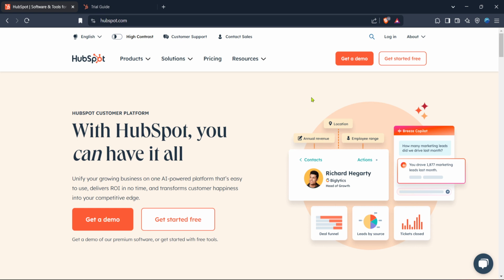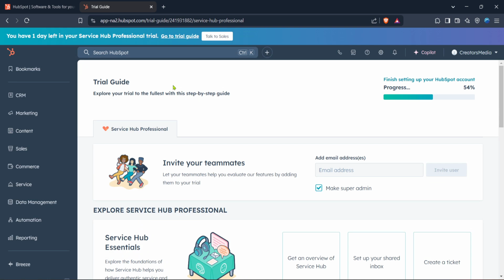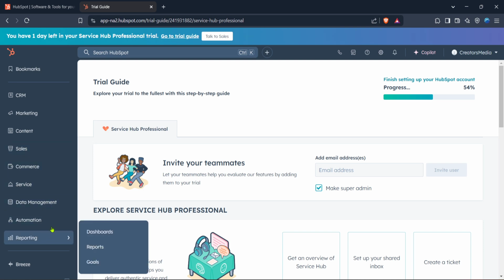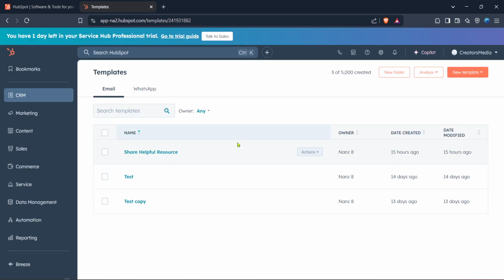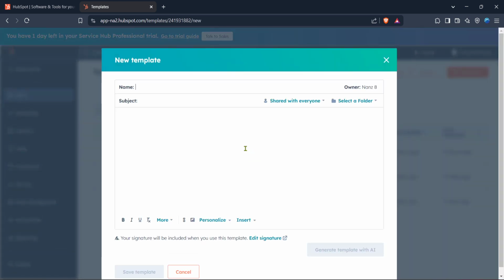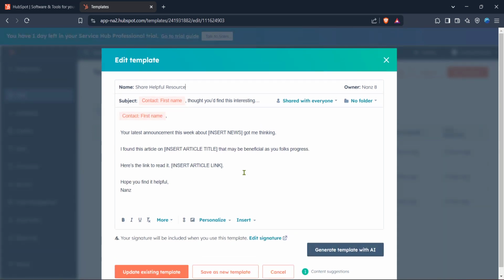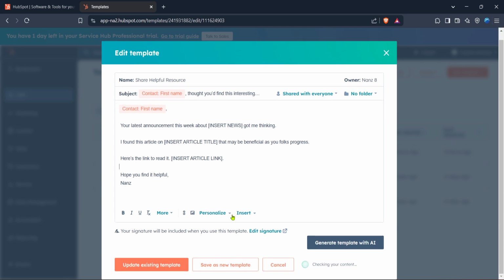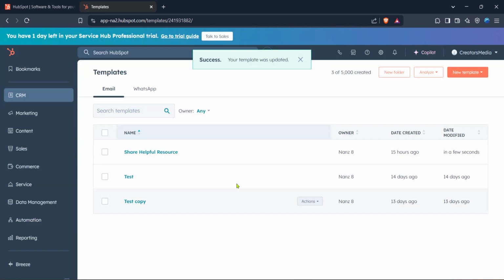How to Create Email Templates on Hubspot Marketing Hub Starter (workaround) (Full 2025 Guide)